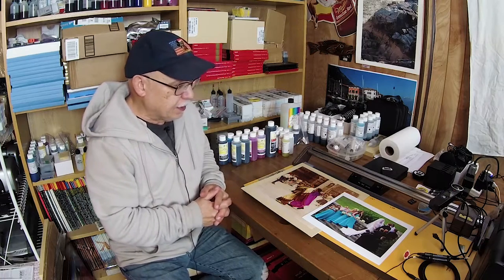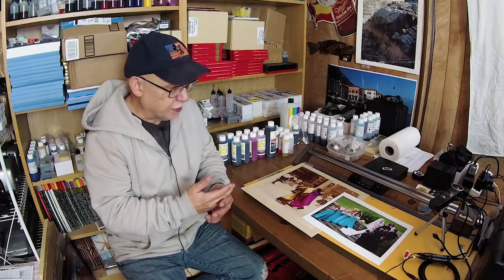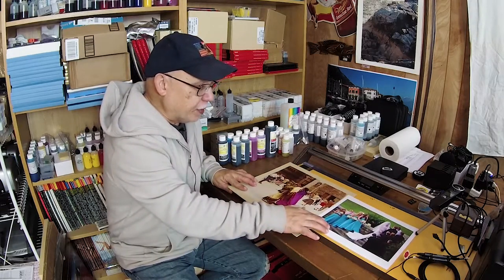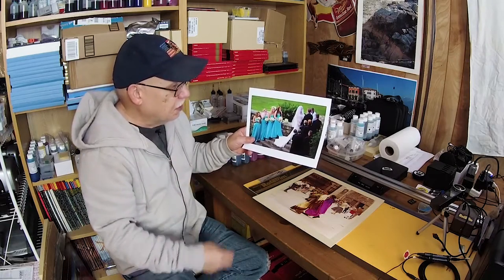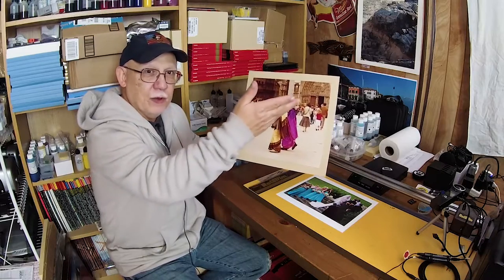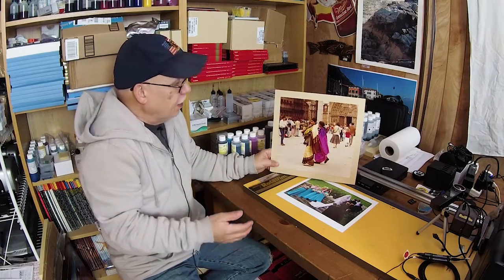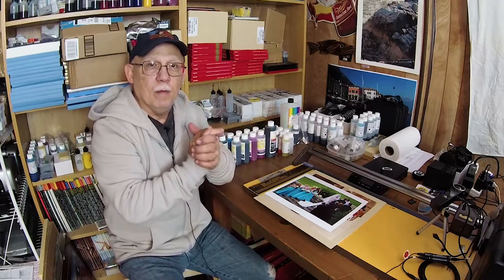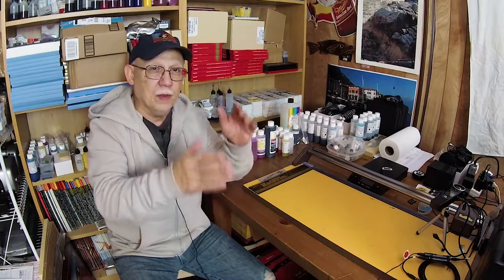More Film Photography Chit Chat - Color Printing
I found a large stack of mounter silver and dye based old prints and I thought you all might like to see them.

Here I talk a bit about some of the controls we had in the color dark room and how much more we can do in the so called digital "Light Room" though it may actually not be such an advantage, if you still believe in the Natural Look!

Thanks
Jose